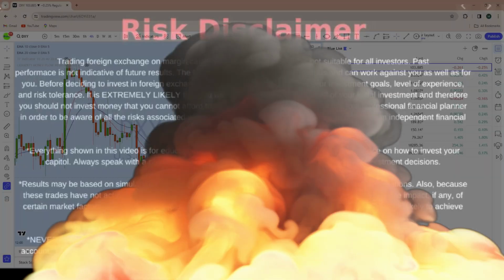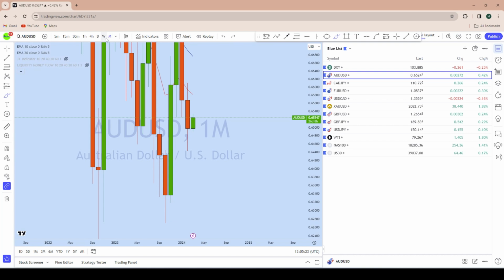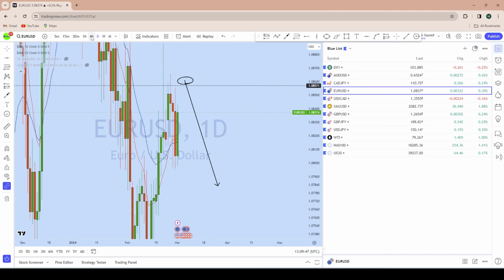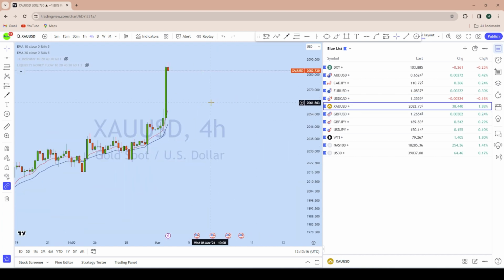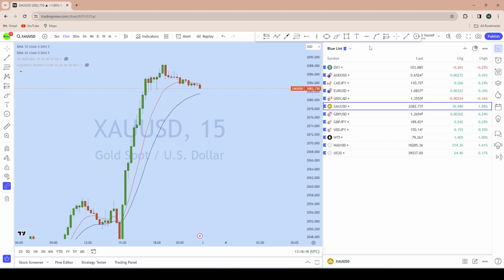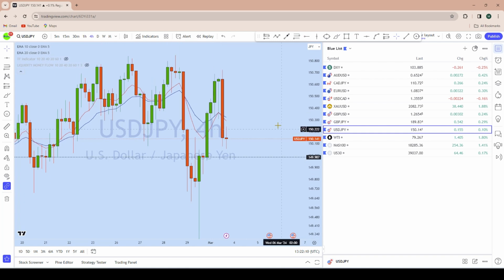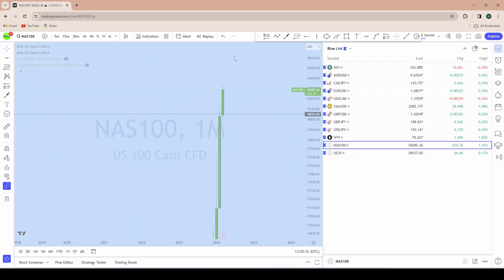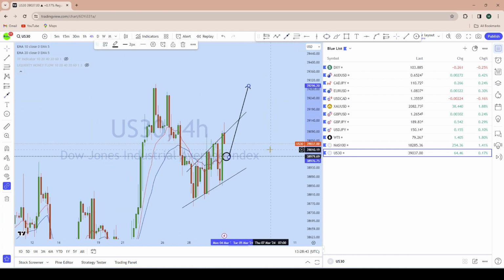Weekly Forex Forecast 4th March to 8th March [ EURUSD,GOLD,GBPUSD,US30,US30.....]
TimeStamp

weekly forex trading strategy
weekly forex trading analysis
forex trading weekly forecast
weekly forex forecast gold
weekly forex forecast & technical analysis
weekly forex forecast 2023
forex education for beginners
forex education from beginner to expert
forex education course
forex wizard youtube
forex wizards telegram
forex wizard live
forex wizard
forex forecast
forex analysis
forex trading
forex